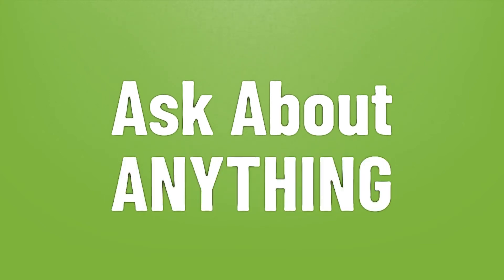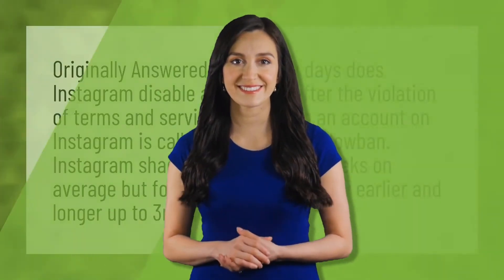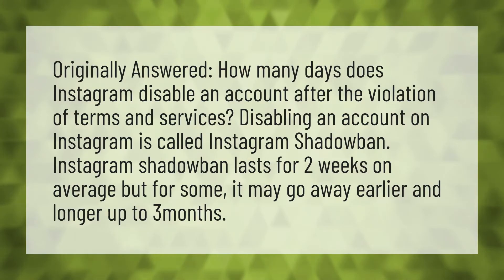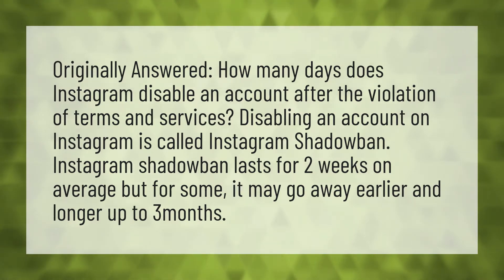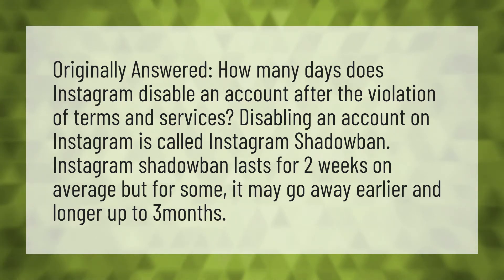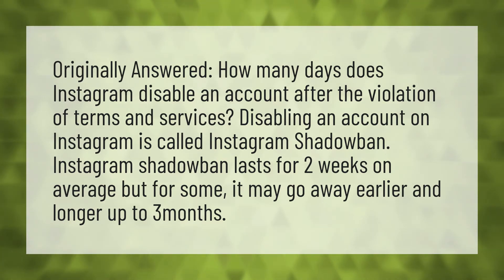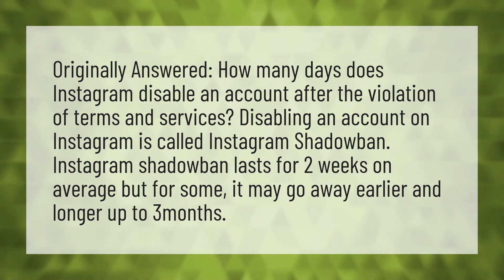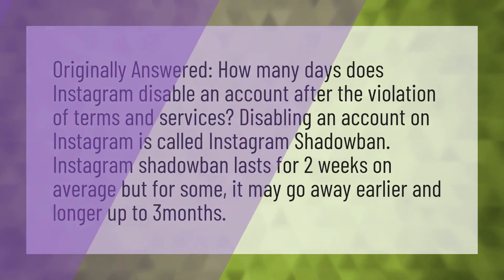How long does Instagram disable your account for violating terms?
Instagram Account Disabled • How long does Instagram disable your account for violating terms?